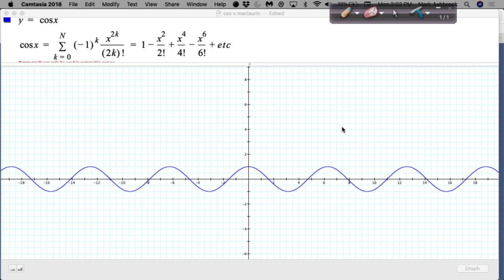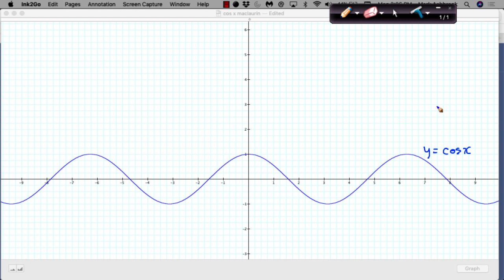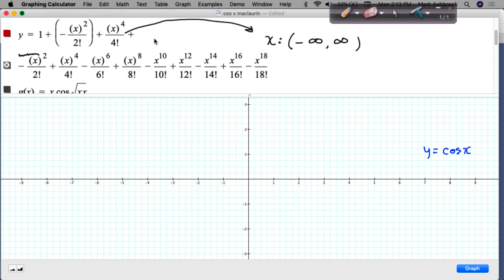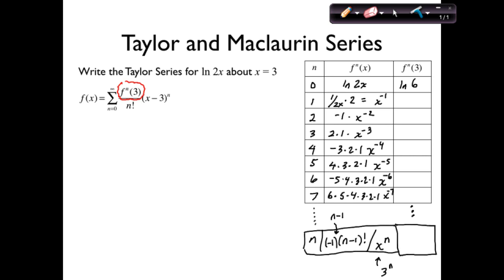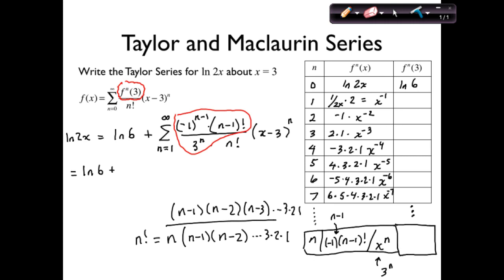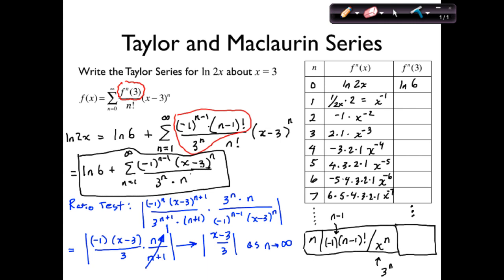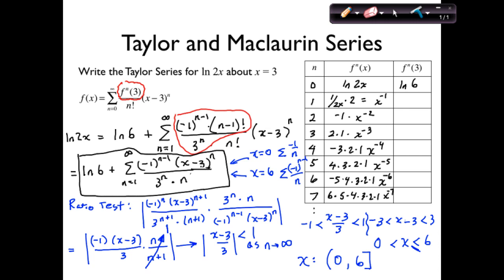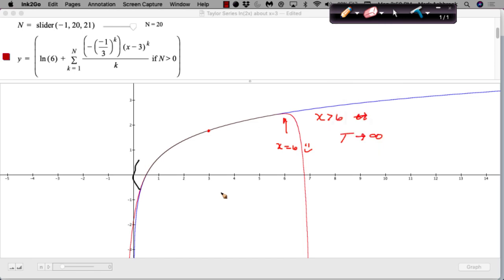MAT 271 Mon Nov 18: Taylor / Maclaurin Examples